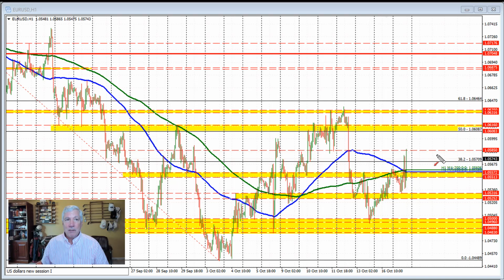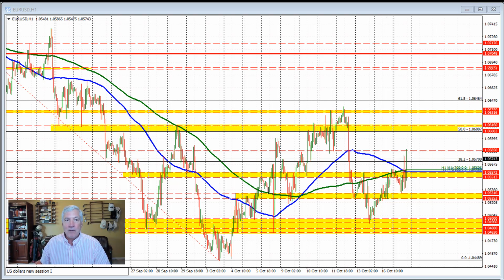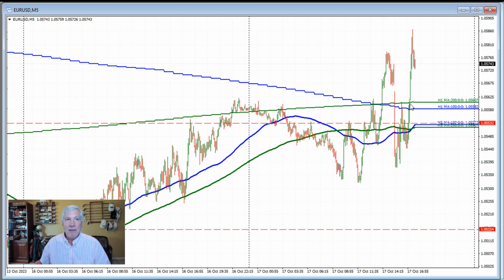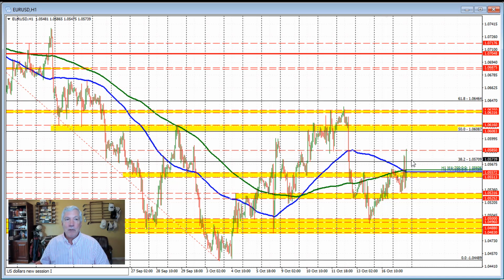Sellers in the EURUSD give up & buy instead. Technicals tell the story and give the clues.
The move above the 100/200 hour moving averages switches the bias back to the upside.